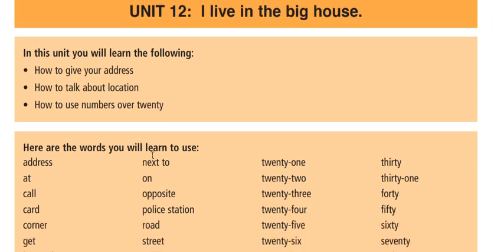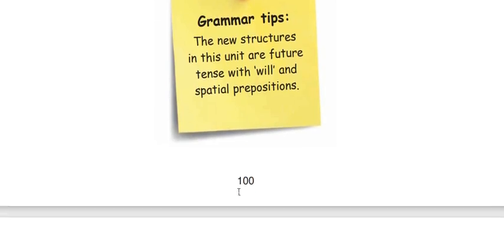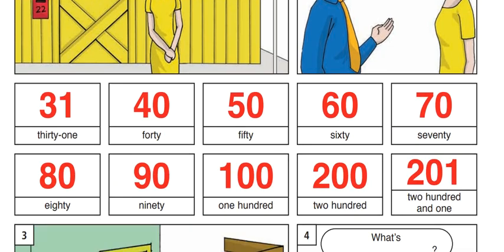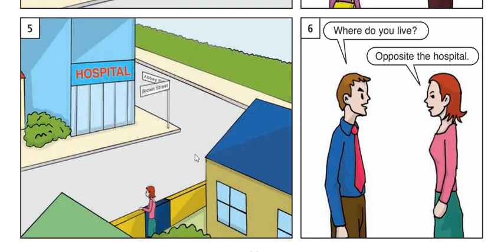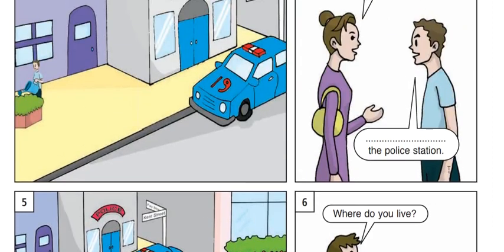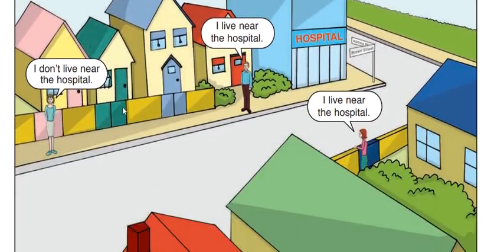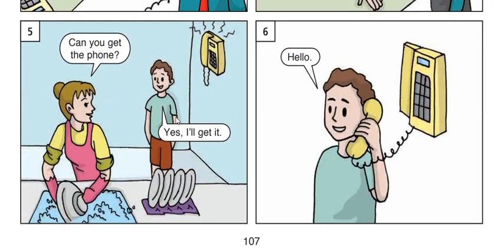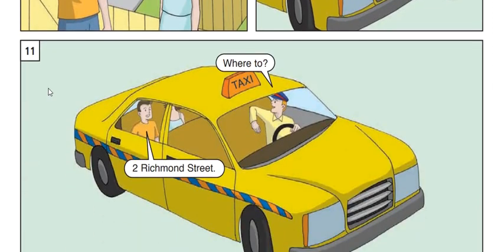English Made Easy | English Speaking Course For Beginners | English speaking Module 12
English Made Easy | English Course Speaking For Beginners |  English speaking Module 12 |

english
inglish
ingles speak
english speak
english fluently speak
English with
speak English vocabulary
learn english
learn english with
practice english rts e gure academy
speak english with
learn english with rts e guru
native speaker pronounciation
english course
english conversations
english conversation practice speaking